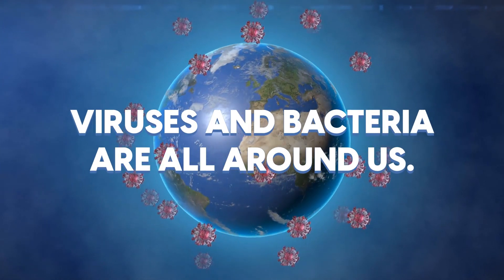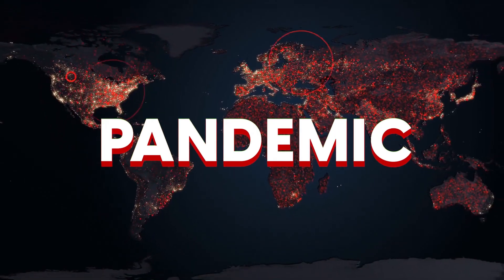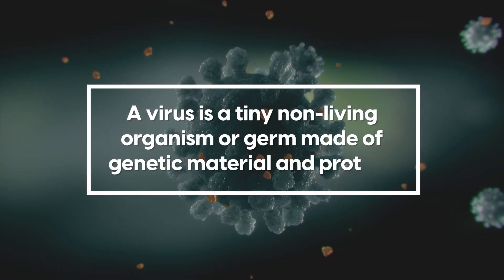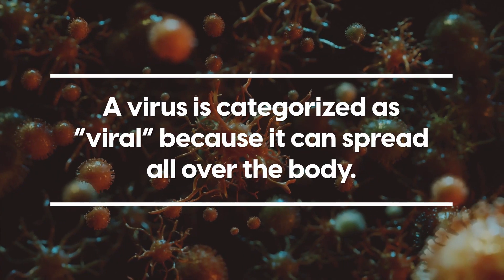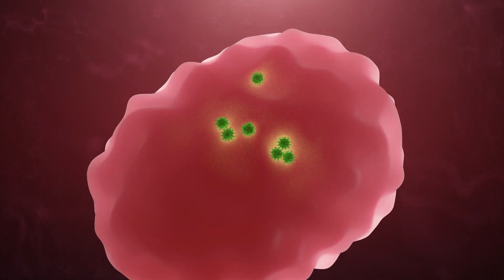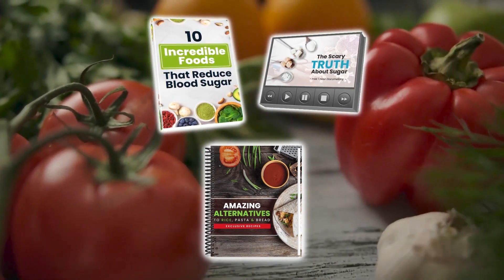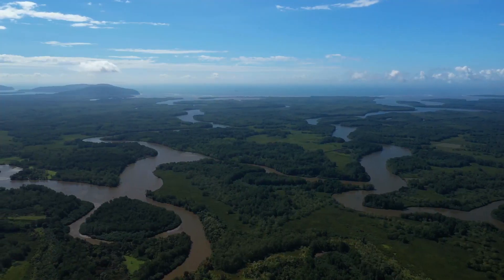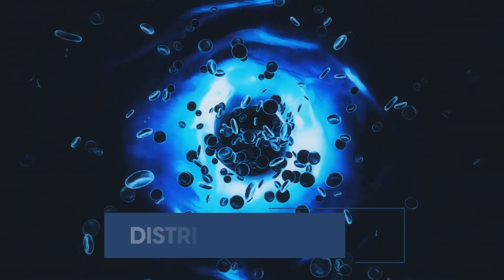Important Things You Should Know About Viral and Bacterial Infections For Diabetics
What you should know about the viral and bacterial infections that are worse for diabetics

🔎 In this video, we'll uncover the difference between viruses and bacteria and how they can affect people with diabetes.

🤔What is a virus?
A virus is a tiny non-living organism or germ made of:
🗹 Genetic material
🗹 Protein

What happens when a virus spreads to someone with diabetes?
🗹 It can cause an impact by killing healthy cells
🗹 COVID-19 is an example of a virus that has been shown to affect people with diabetes more severely than others who don't have diabetes.

🤔 What is bacteria?
Unlike viruses, bacteria are:
🗹 Living organisms that move and reproduce on their own.
🗹 They are found everywhere but not all bacteria are bad.

Bad bacteria or pathogenic bacteria can lead to diseases.

⏰ Timestamps
2:09 - What is a virus?
4:23 - What is bacteria?